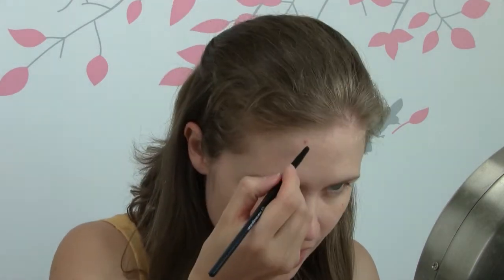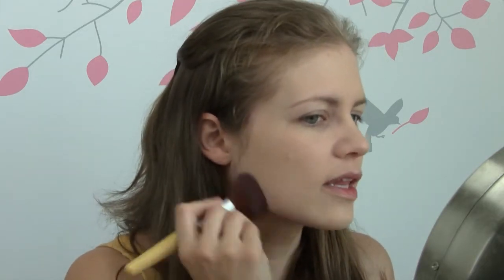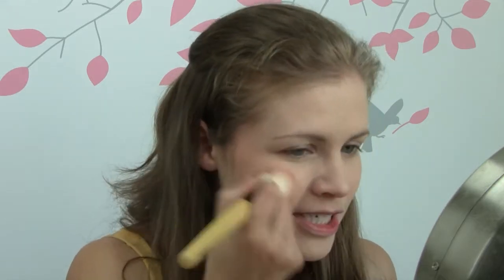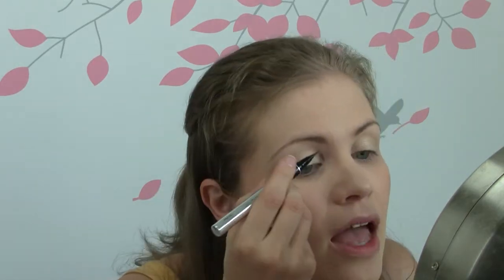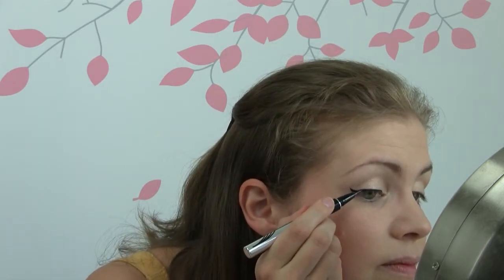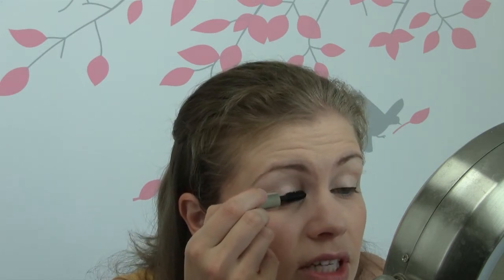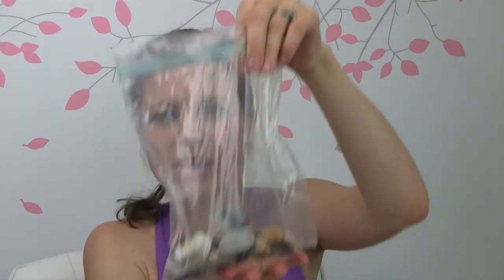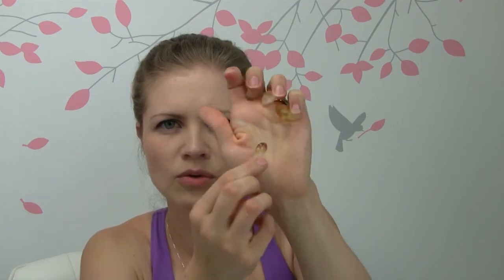Chit Chat GRWM - Gemstone Panning